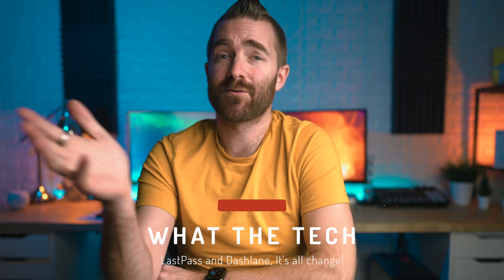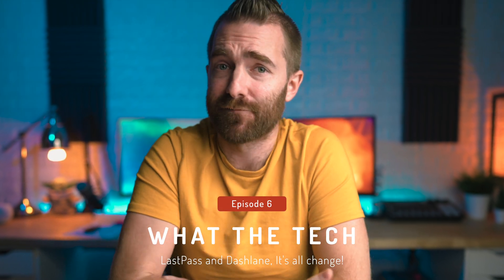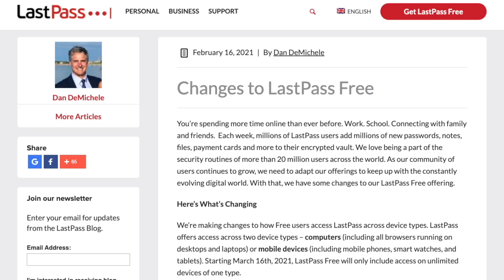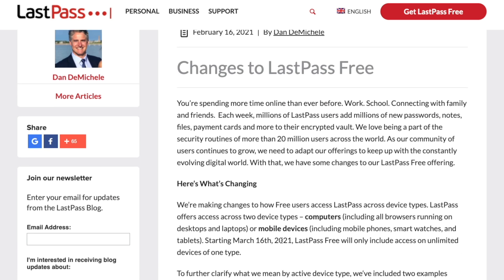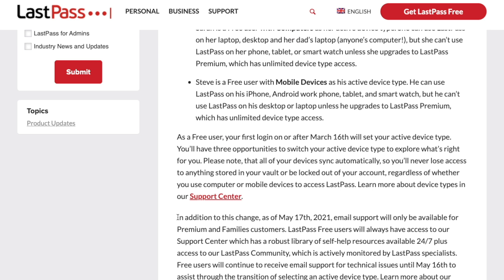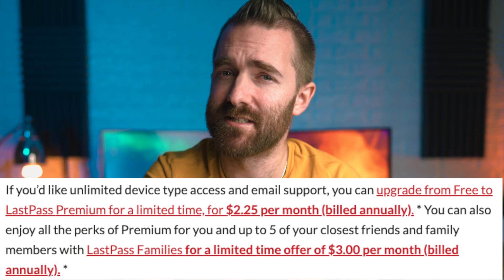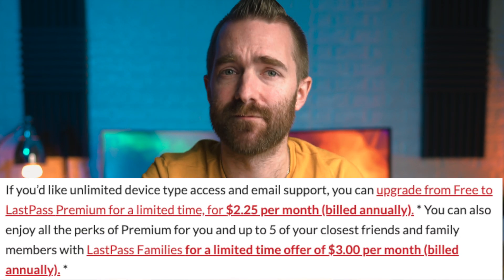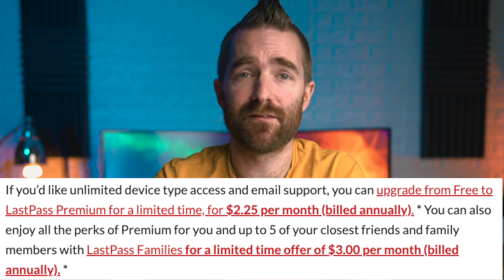Changes to LastPass and Dashlane Password Managers in 2021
LastPass is making changes with LastPass free and Dashlane is also making big changes with their products this year. So what do we expect to change from LastPass and Dashlane password managers in 2021? Then watch this short password manager update!

🌵 NEW HERE? 🌵

--SMPOST--Responding to all of the recent questions and comments I've had on my Password comparison video!